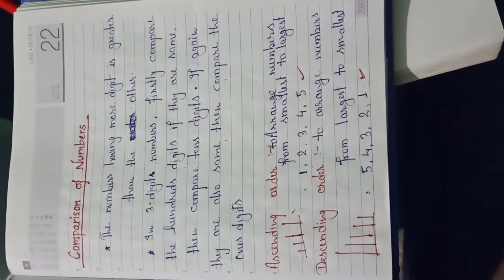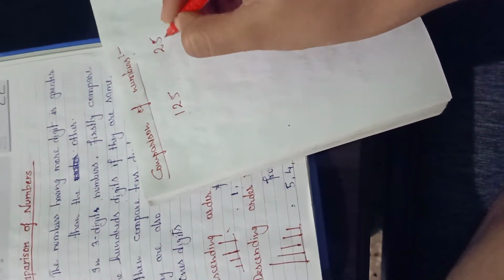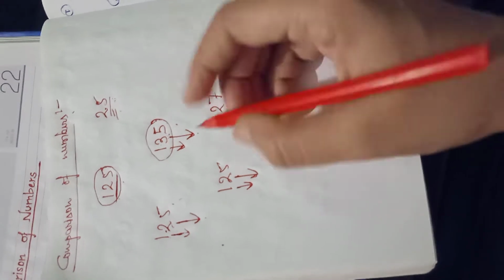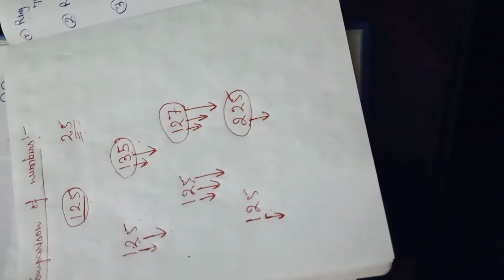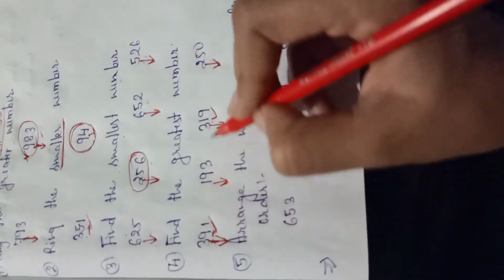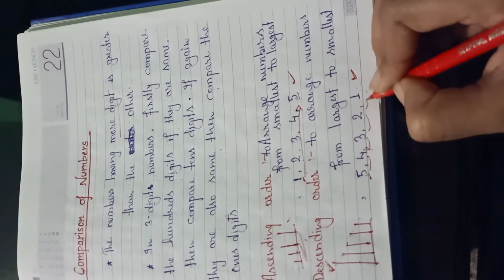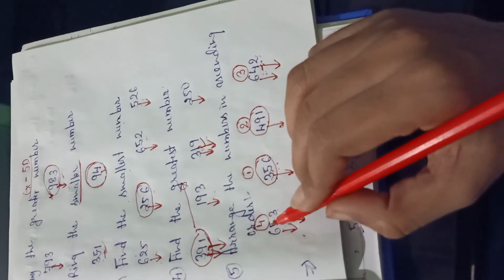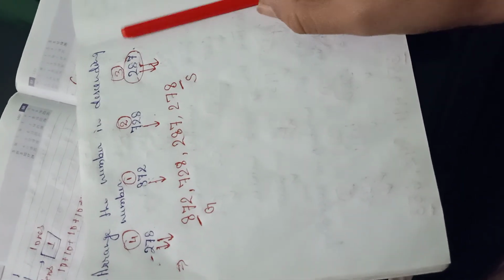Class-2 maths ch - Numbers upto 1000(Part 5)Exercise-5D